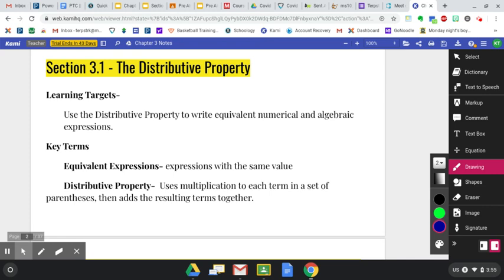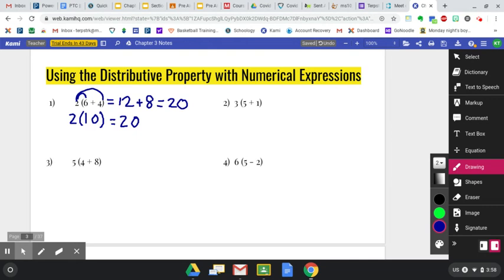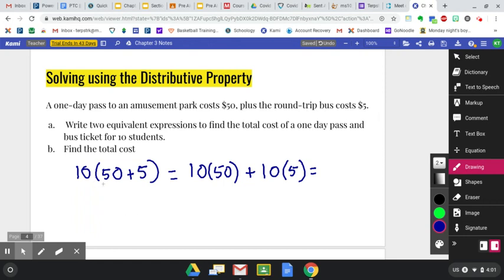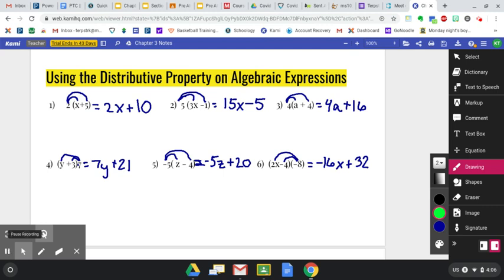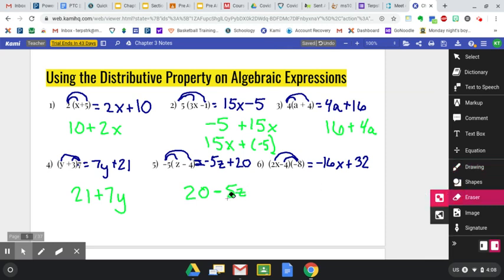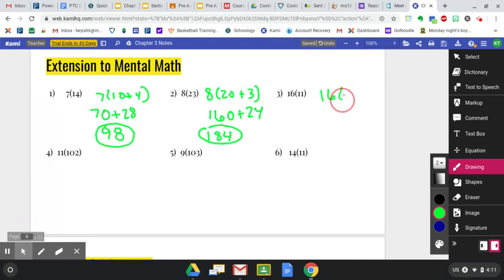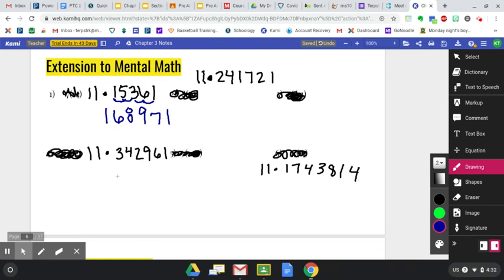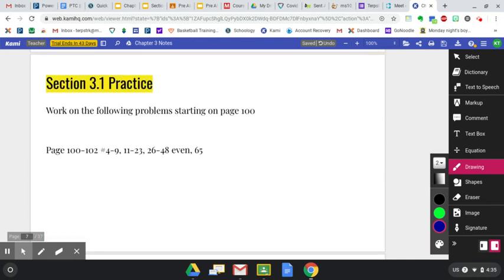Pre-Algebra section 3.1 Notes